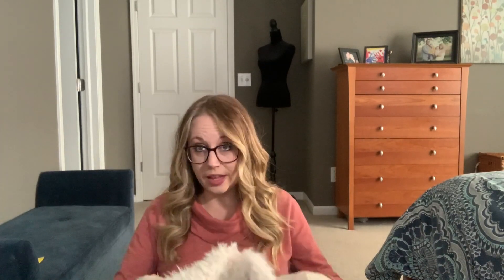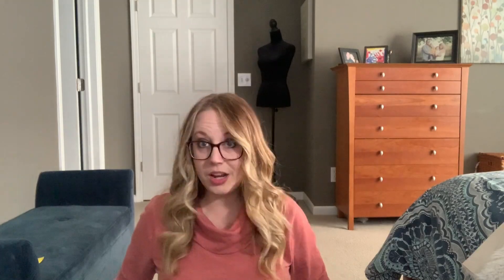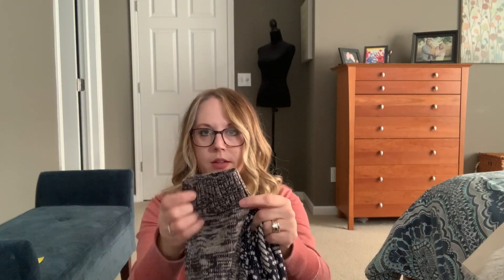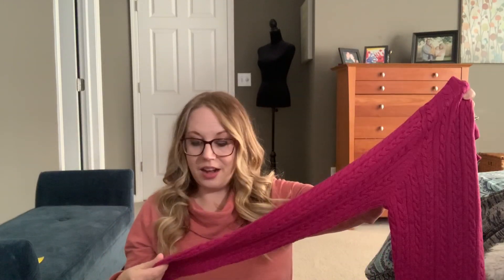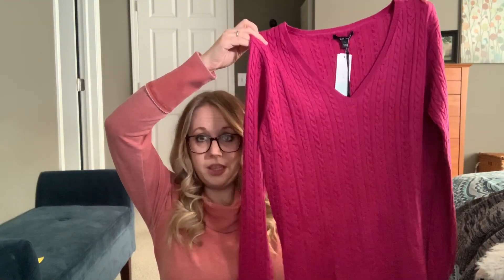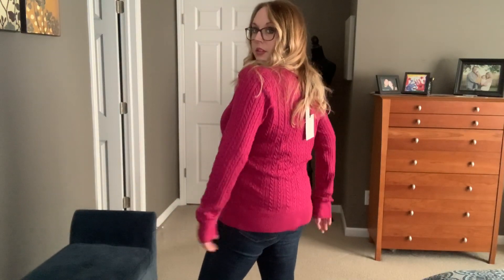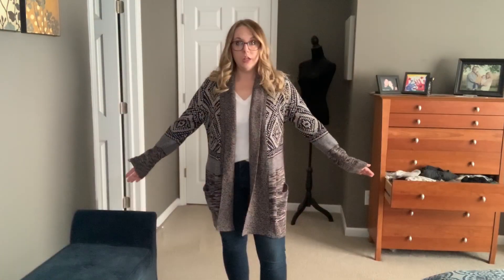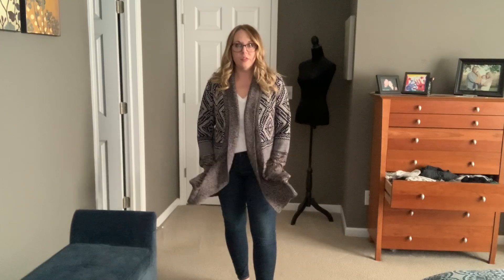STITCH FIX Unboxing + Try On! January 2020 Box #1 Tops!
Honey Punch Rivington Boho Graphic Cardigan $64
Mix by 41 Hawthorn Arnold Three Quarter Sleeve Raglan Knit Top $38
41 Hawthorn - Kellie Cable Knit Pullover $58
Brina & Em - Lemmy V-neck Top $39
Jack by BB Dakota - Nina Wubby Lined Faux Suede Vest $78
Subtotal: $277
TOTAL: $207.75